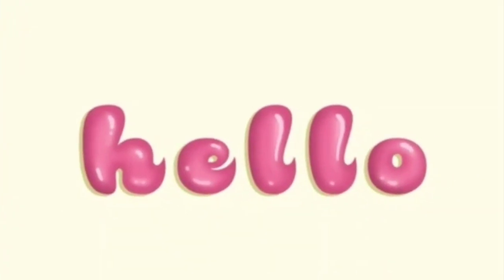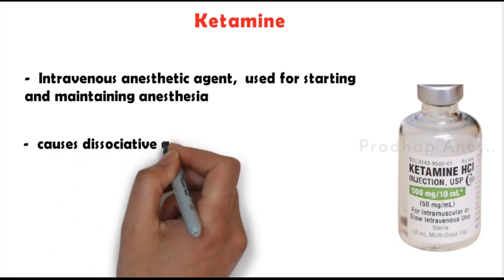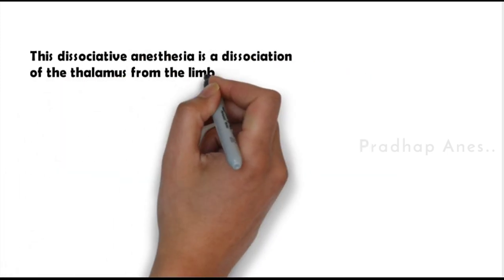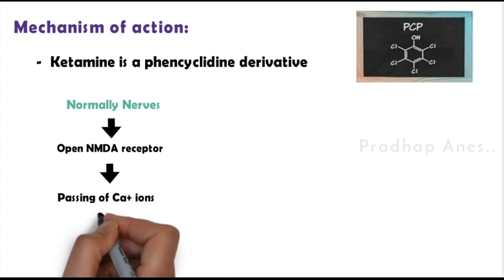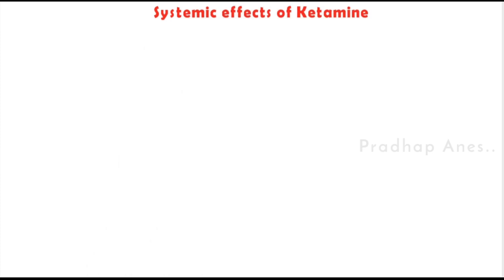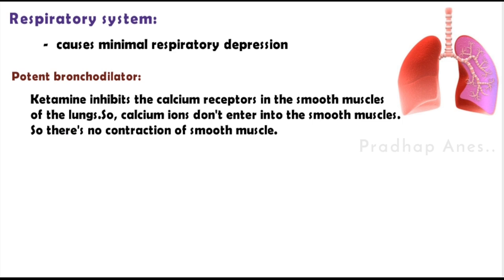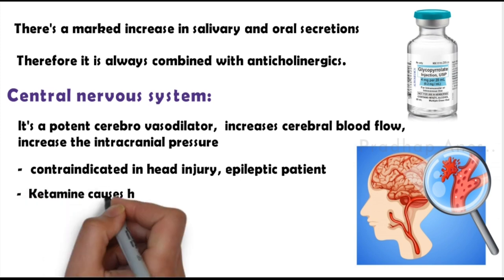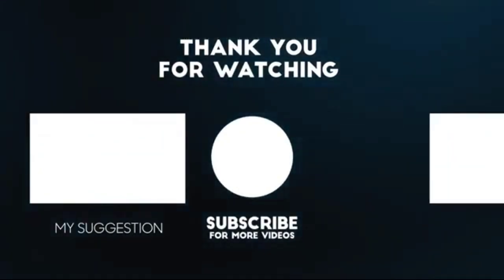Ketamine | Dissociative Anesthesia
Ketamine is a rapid-acting general anesthetic and NMDA receptor antagonist used for induction of anesthesia diagnostic and surgical procedures.